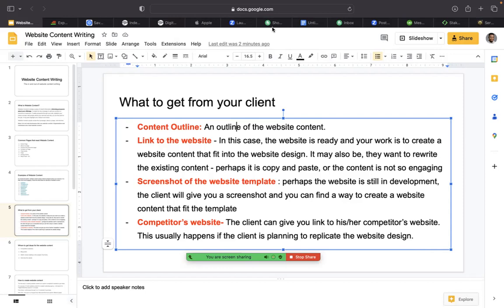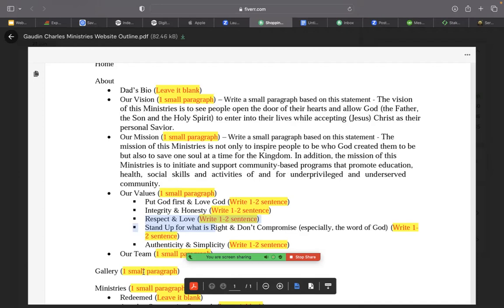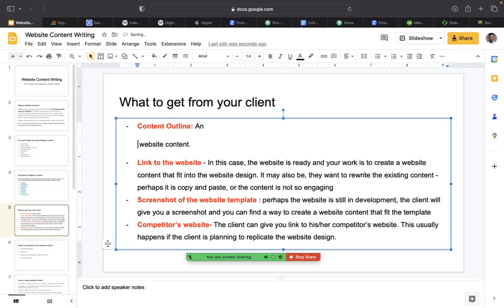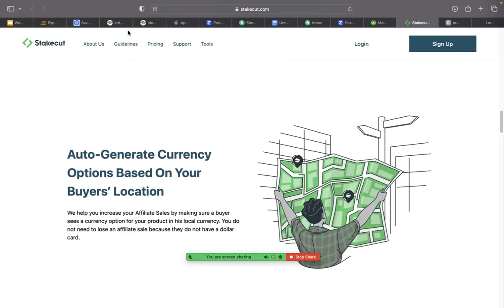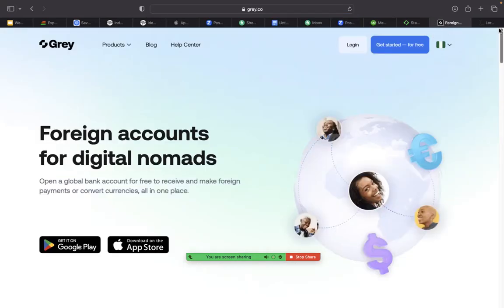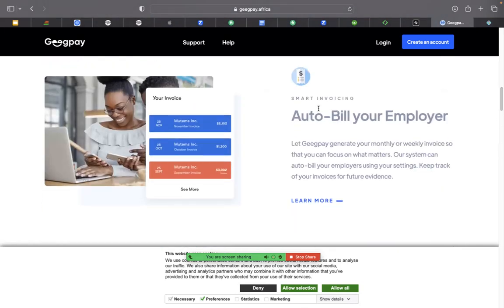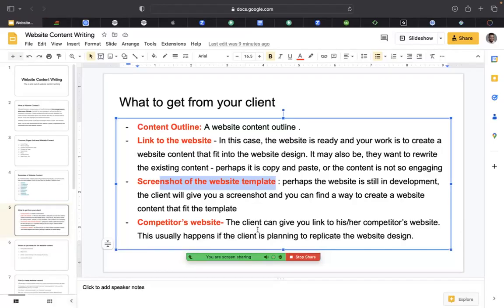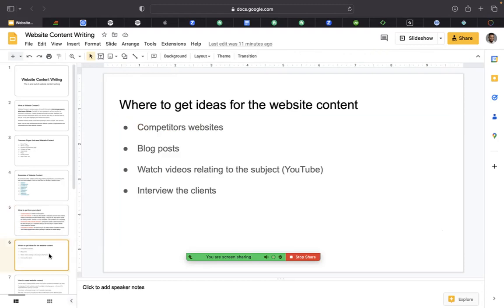Website Content Writing Part 2